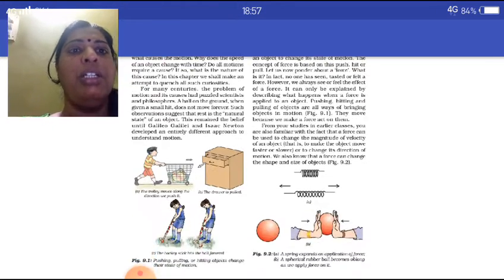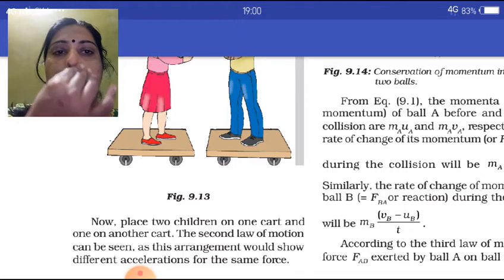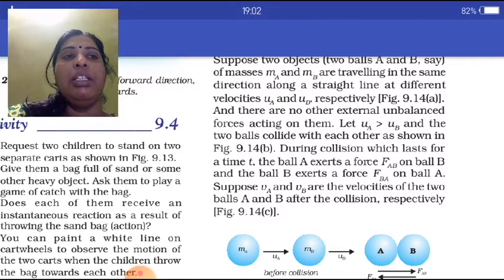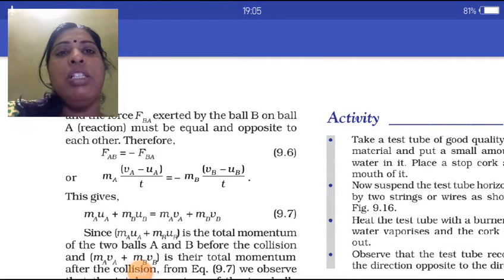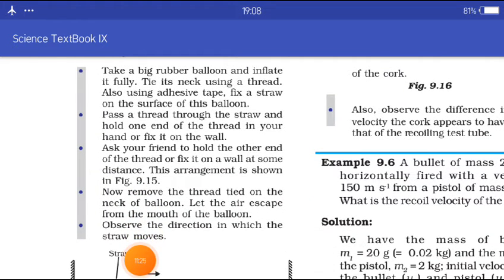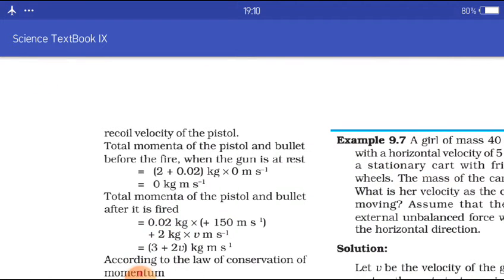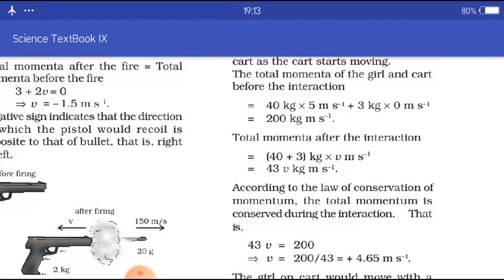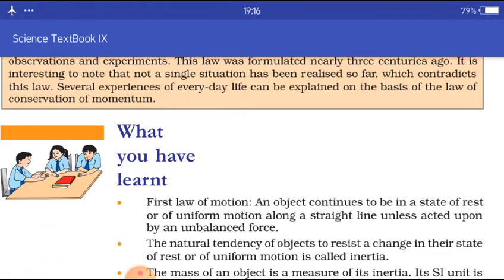std 9 sci